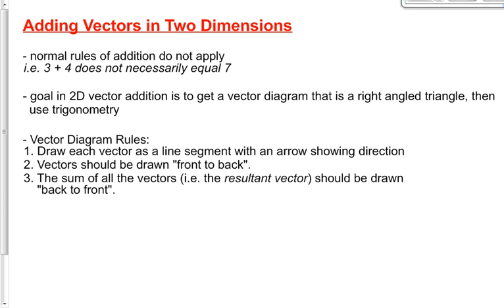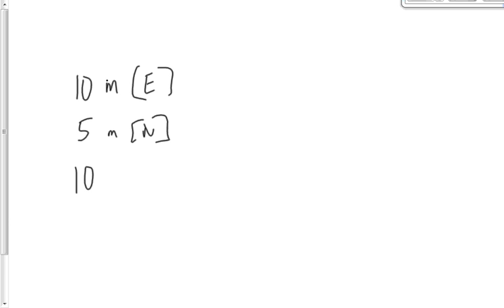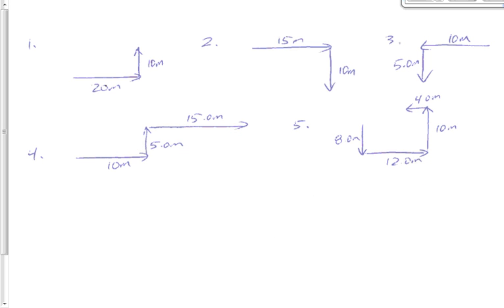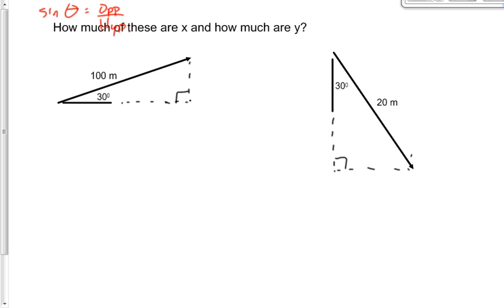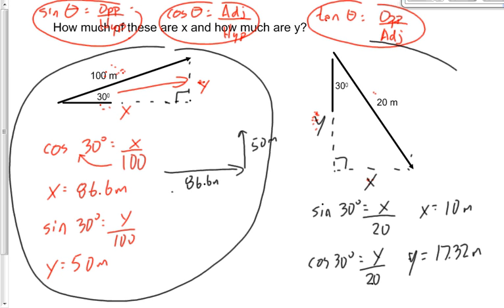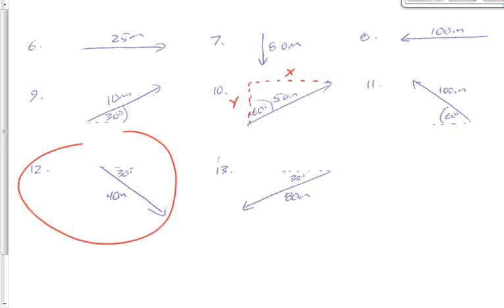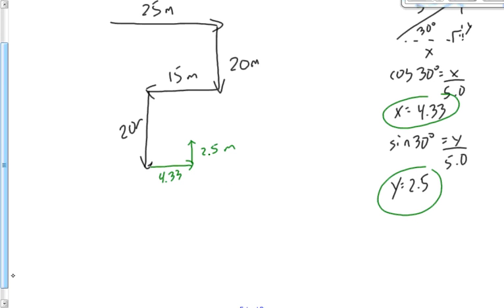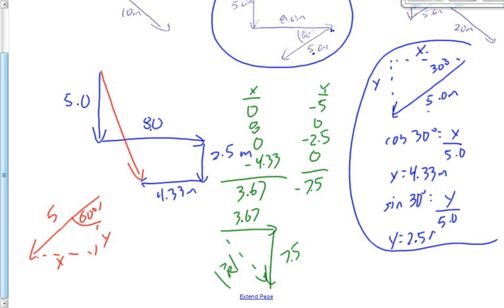(115-P2015S) 2D Vector Analsysis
2D vector addition.